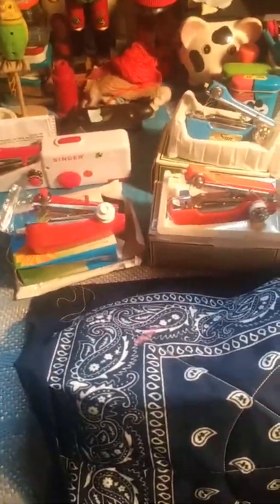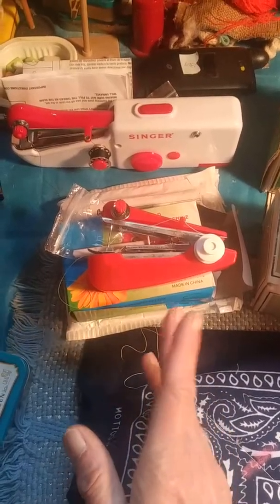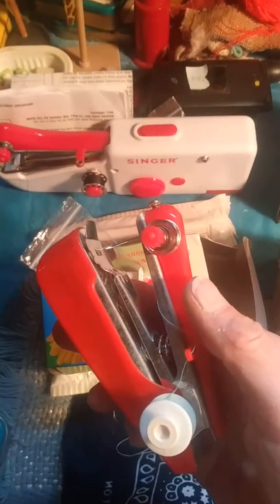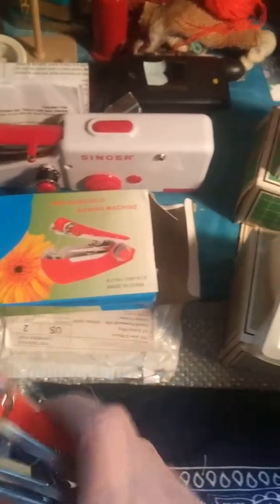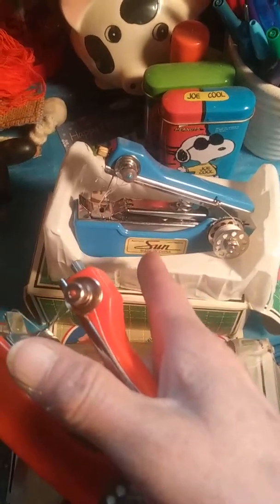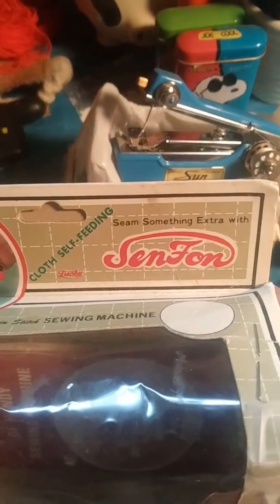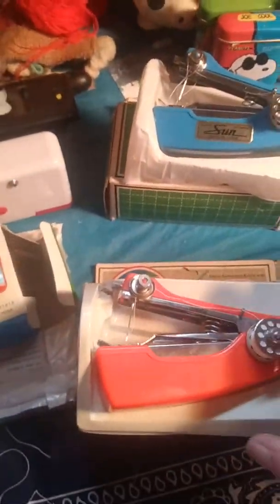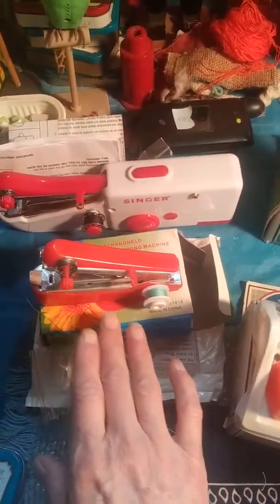Cambodian and Taiwanese Handheld Stitchers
Two new manual hand held sewing machines. Update- the machine from Cambodia, I later saw, is marked, Made in China.  :( I wanted it to be made in Cambodia.  But it does show what China is selling to Cambodia for a handheld sewing machine.